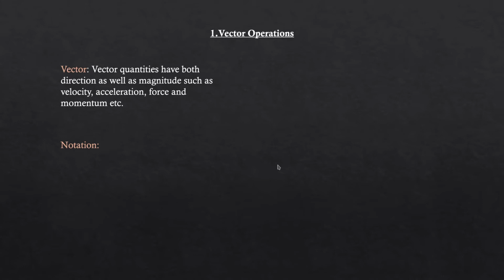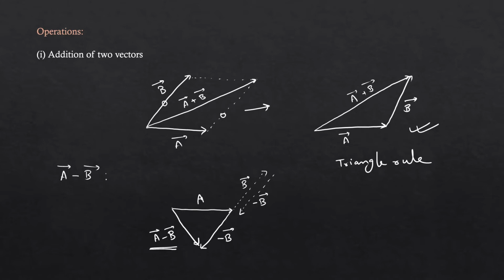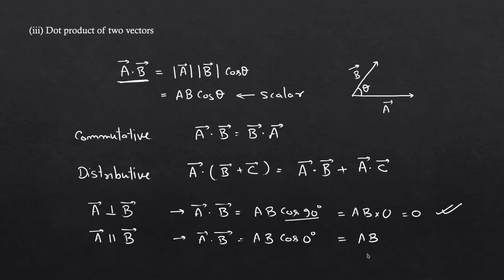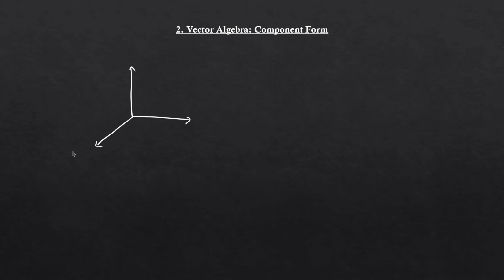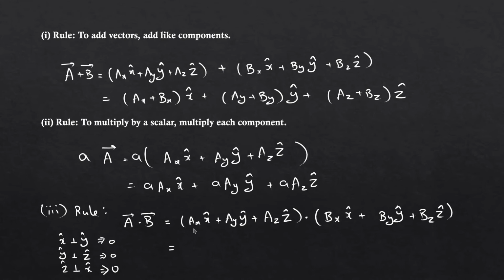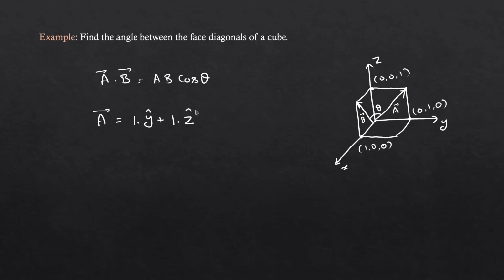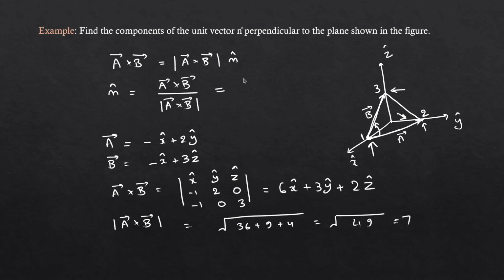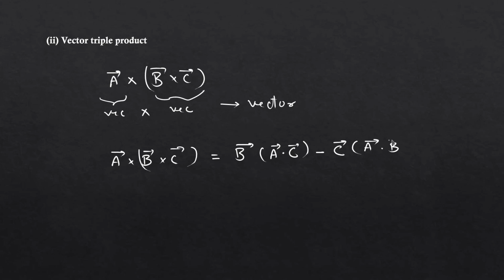Vector Analysis Part - I - Vector Algebra | Physics | NET CSIR Preparation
UnQuestionIt aims to provide quality tutorial videos to help you clear competitive examinations.

This video describes the basic operations on vectors, dot and cross products, vector triple product and related problems.